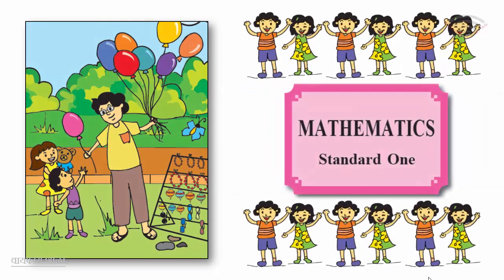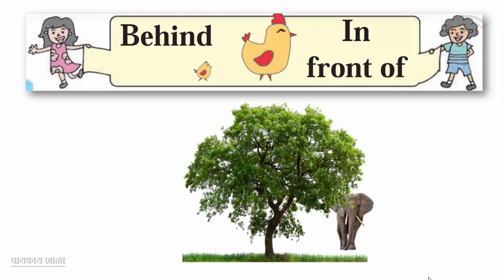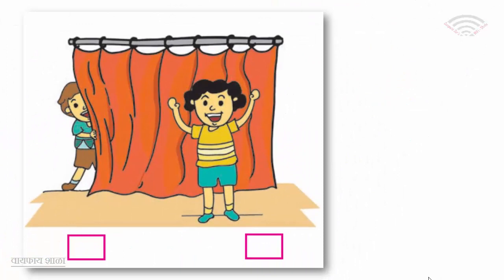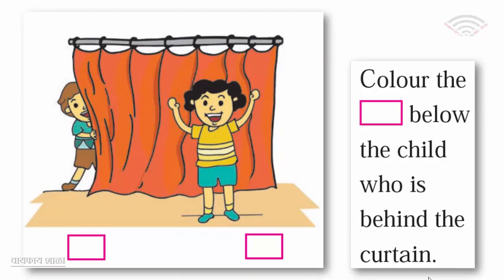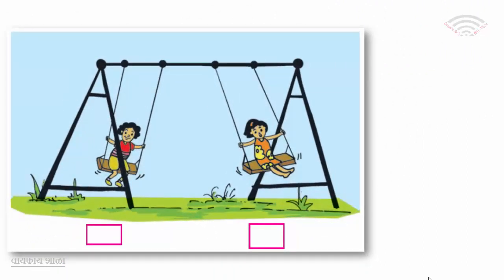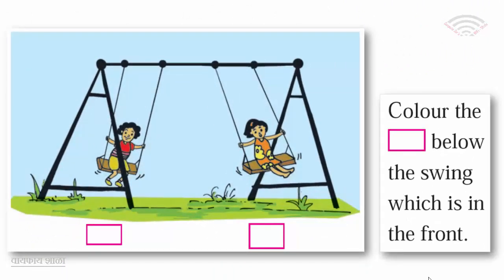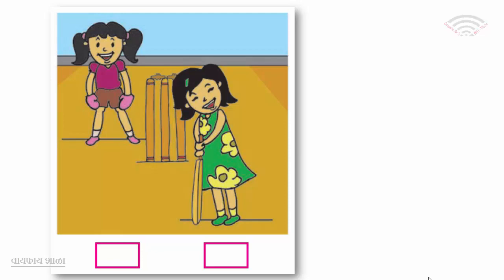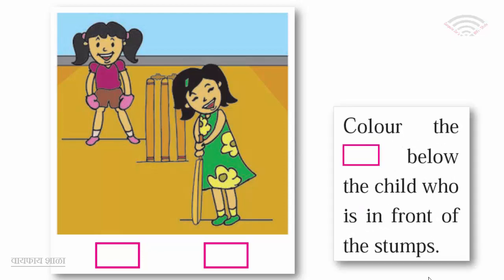Behind and In Front Of // Std 1st - Maths // मागे - पुढे // इयत्ता १ली - गणित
आणखी व्हिडिओ पहाण्यासाठी खालील लिंक्स वर क्लिक करा.